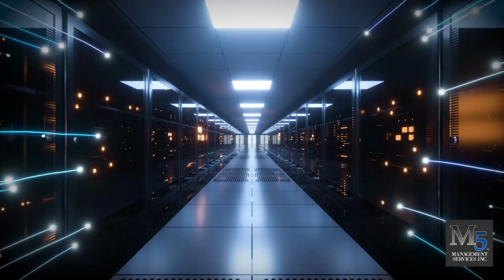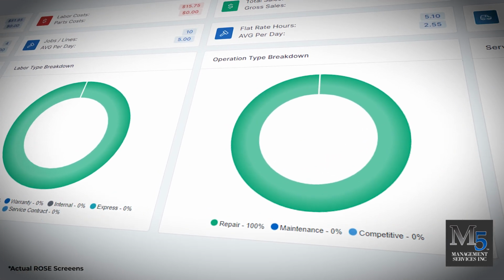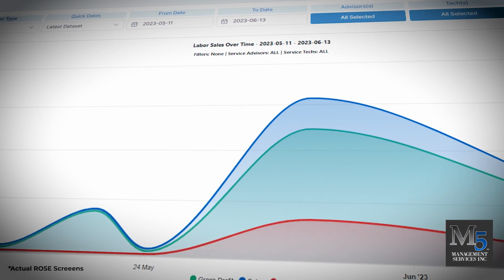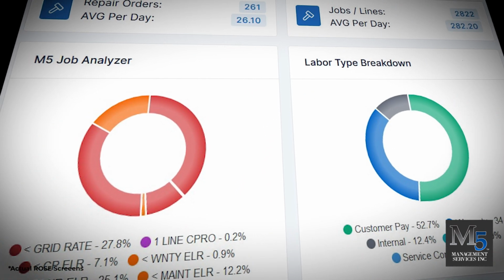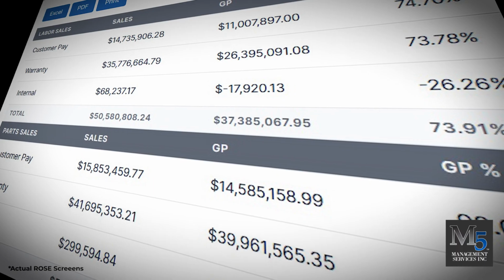ROSE+: Repair Order Survey and Evaluation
We introduce ROSE+, our innovative repair order evaluation software that streamlines dealership analysis. In this video, we explain how we've enhanced the traditional day-and-a-half repair order evaluation process into a powerful, instant analysis tool that integrates directly with your DMS.

We demonstrate how ROSE+ gives service managers unprecedented visibility into their operations, from technician productivity to effective labor rates. Our software lets you analyze repair orders in minutes instead of hours, providing deep insights into your service department's performance.

Our team developed ROSE+ based on years of hands-on experience evaluating repair orders across hundreds of dealerships. We built this tool to help managers track technician recommendations, monitor advisor performance, and fine-tune pricing strategies with precision. Whether you're measuring daily outputs or annual trends, we provide the data you need to make informed decisions.

Join the many dealerships already using ROSE+ to boost their service department efficiency and accountability. Watch now to see how we can help you transform your repair order evaluation process from time-consuming manual analysis to instant digital insights.

Timestamps:
0:00 - Introduction to ROSE+ Software
0:30 - Traditional vs Digital Analysis
1:15 - Key Features and Benefits
2:00 - Technician and Advisor Tracking
2:45 - Pricing Strategy Optimization
3:00 - Remote Monitoring Capabilities